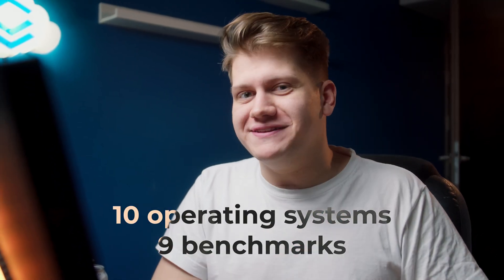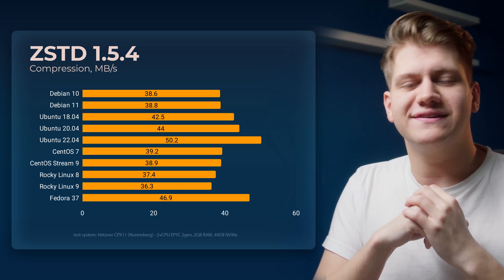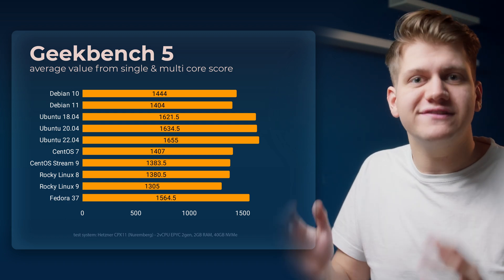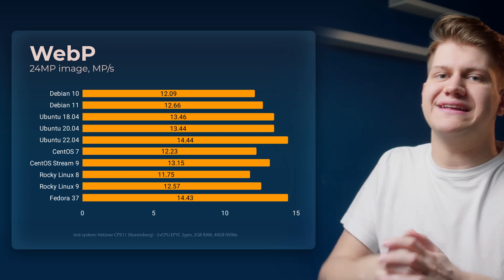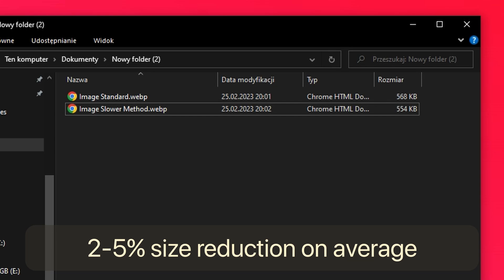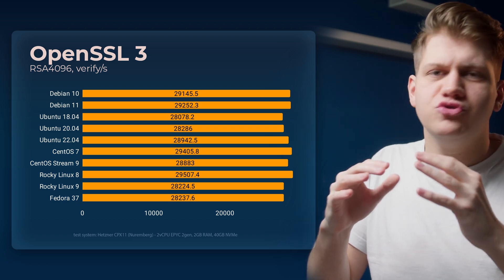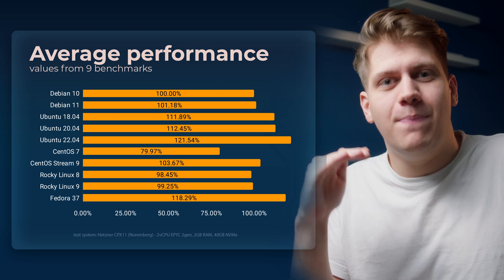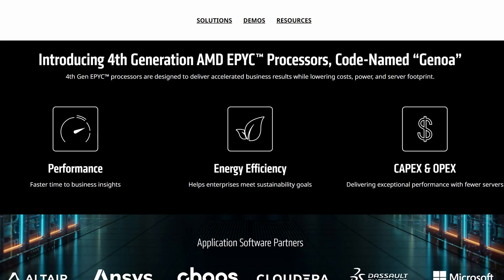Can Your Linux Distro Choice Speed Up Your VPS? Yes! PROOF! Tons of Data!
In this video, Piotr benchmarks the leading Linux distributions to answer the question: can your choice of Linux distribution affect the speed and performance of your VPS?

We compare Debian 10, Debian 11, Ubuntu 18, Ubunto 22, CentOS 7, CentOS Stream 9, Rocky Linux 8, Rocky Linux 9, and Fedora 37 using PHPBench, Redis, ZSTD, Geekbench, VP9 Encode, WebP,  OpenSSL, and more benchmarks to determine which distro is best for your VPS.  Check out 3:50 for an interesting insight!

If you enjoyed this video and want to get more out of your VPS, you need to visit our sites!  We have loads of technical tutorials, engaging discussion, memes and cartoons, interviews with industry leaders, and the best hosting deals on the planet!